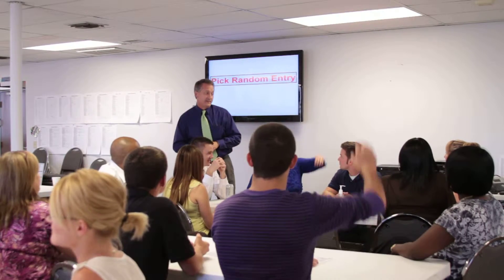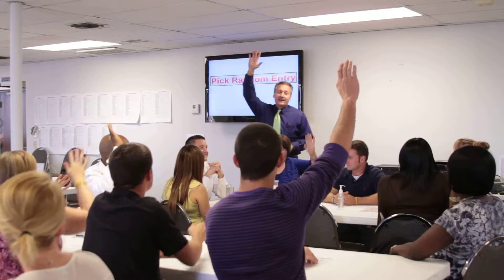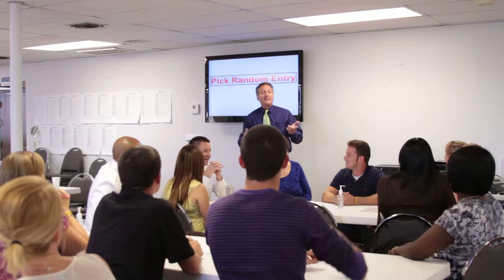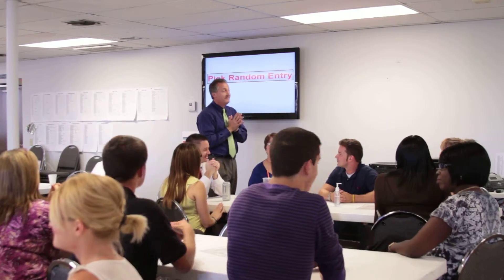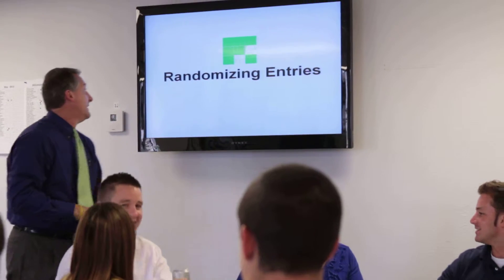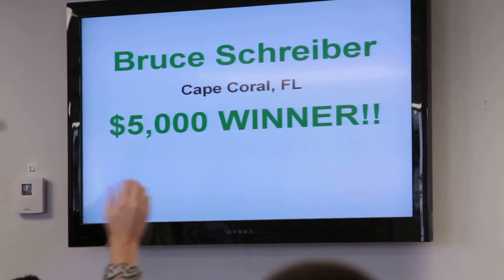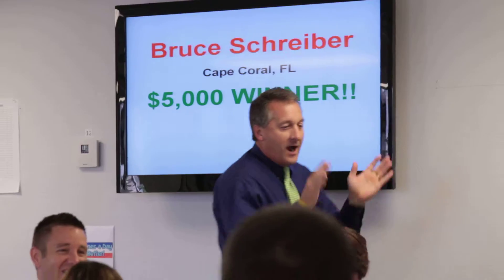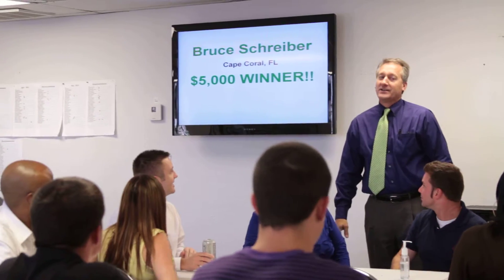PaceButler $5000 Drawing July 2013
Every month, PaceButler gives away $5,000 to one lucky person or organization that sells us a cell phone. So for every cell phone PaceButler purchases, an entry is made for $5,000! So if you sell them 3 cell phones, they enter your name into the $5,000 monthly drawing 3 times!!! This video is our drawing for the month of July 2013.